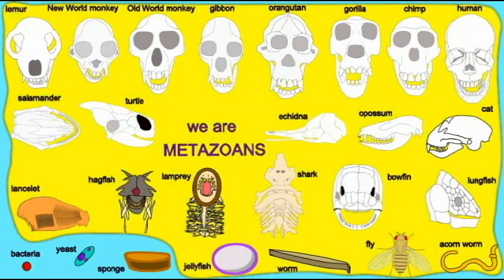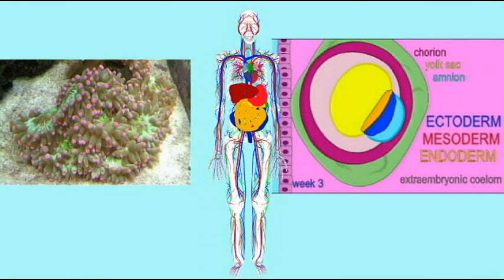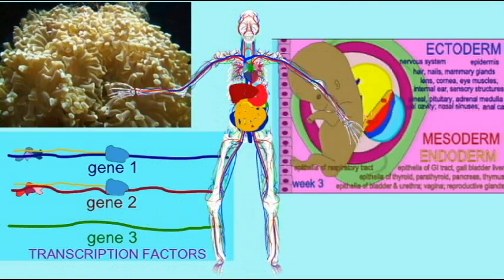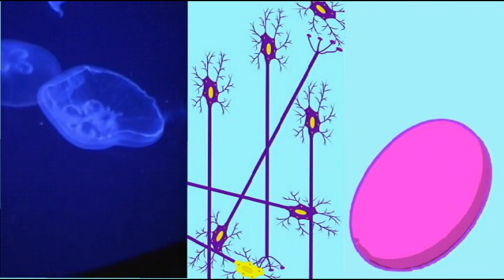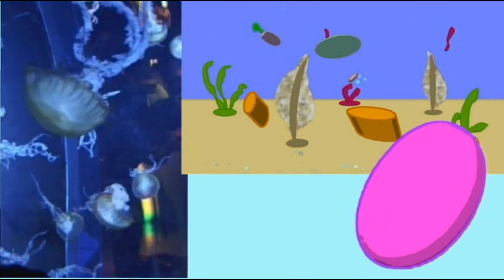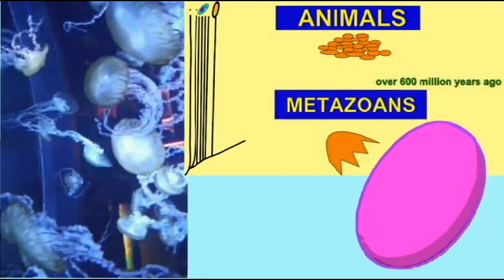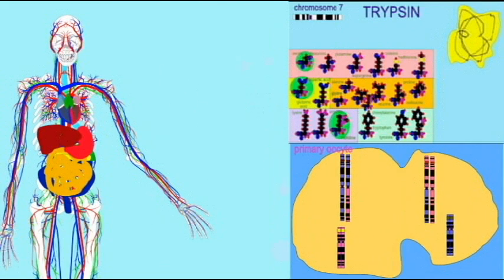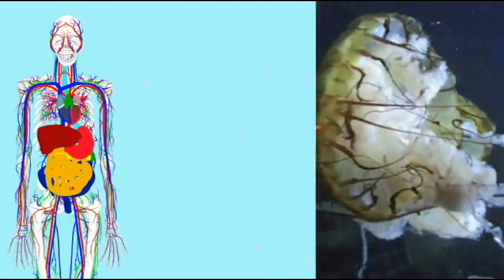CLADOGRAM: METAZOAN FEATURES